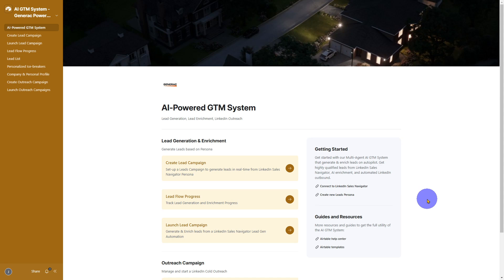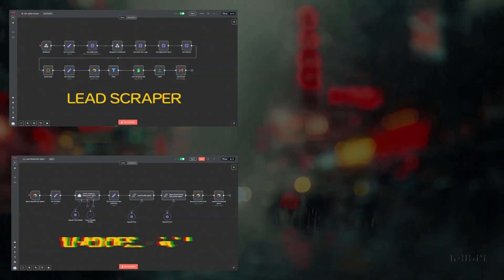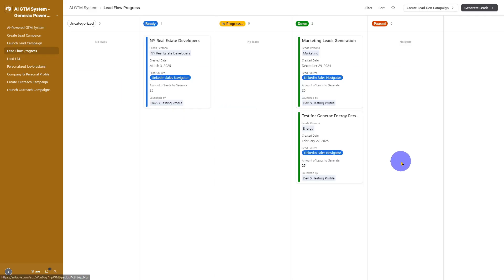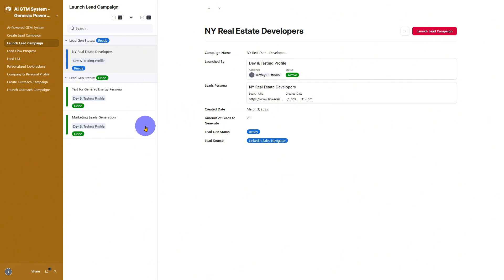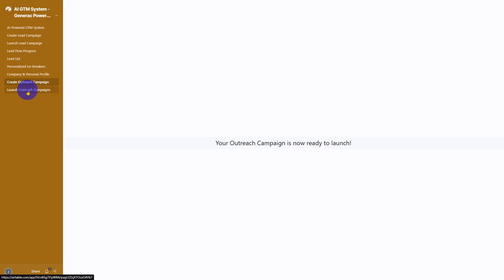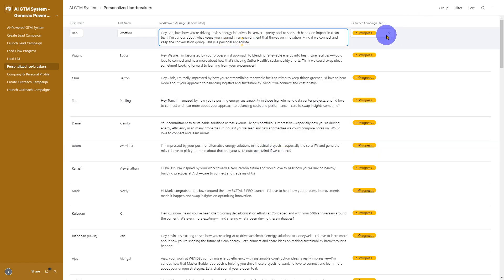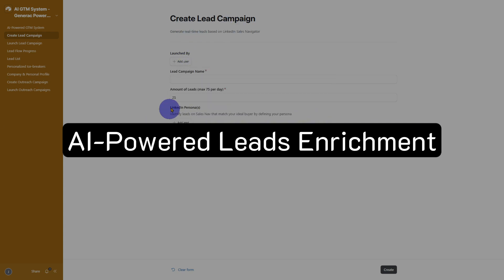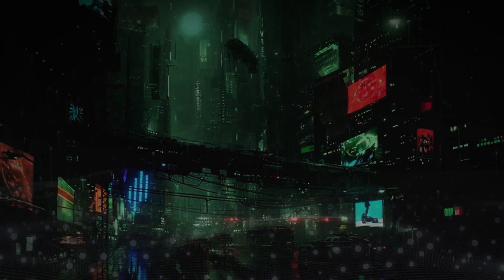This Lead Generation System Feels Illegal – How to Scale Outreach Fast!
Want to generate high-quality leads on autopilot and scale your outreach like never before?

Let's Build this AI Sales System for your Business and see how we can help you scale with AI.

In this video, I’ll walk you through how I built an AI-powered GTM (Go-To-Market) system, fully orchestrated using an Intuitive Airtable interface and automated with n8n workflows.

With this setup, I generate and enrich leads completely on autopilot, freeing up time to focus on closing deals and growing my business. Whether you’re in B2B sales, marketing, or growth hacking, this method will supercharge your lead generation and outreach.

🔥 Don’t miss out—watch till the end to see it in action!